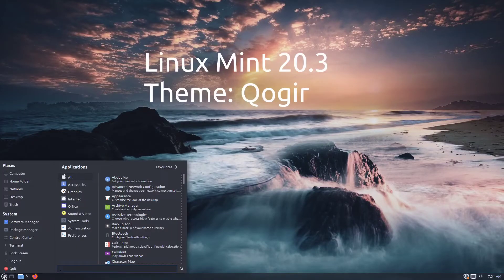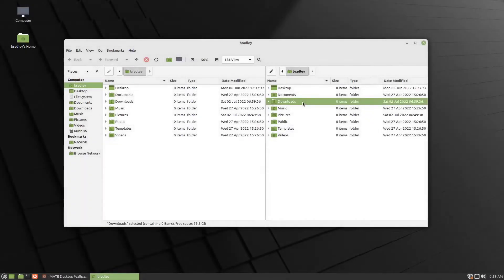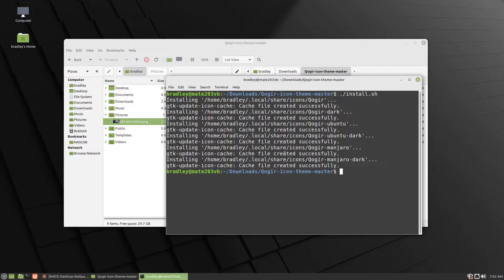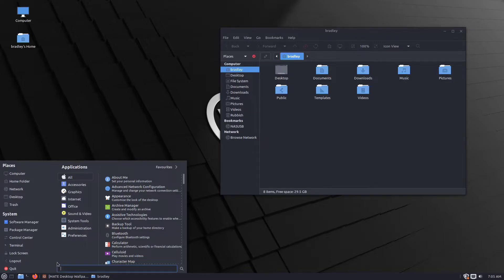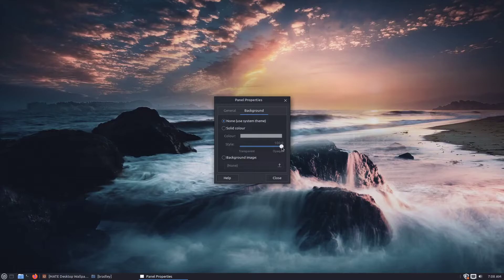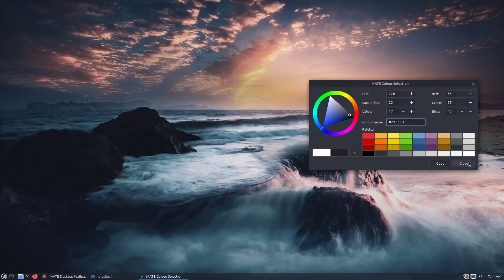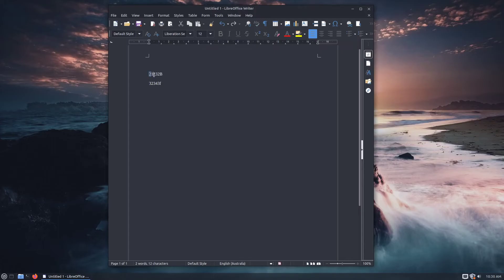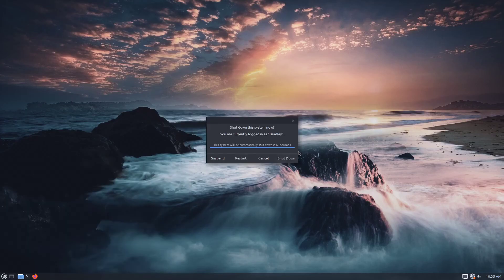Qogir Theme Linux Mint Mate & Cinnamon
In under 15 minutes completely change the look of your Linux Mint system.

Whether you use this theme and wallpaper or go looking for your own concerns me not, if you want to improve the experience of your desktop its this simple most of the time. Not all themes and icons work but if you spend some time looking and trying different themes the options are endless for Linux users.

As usual the risk is on you if you attempt this on your system and I have no idea as to the authenticity of the files used.